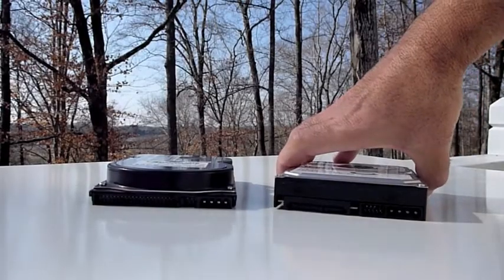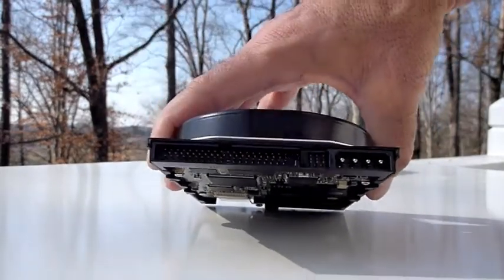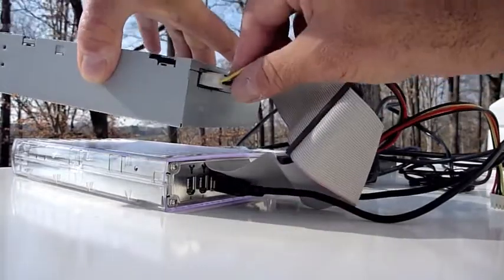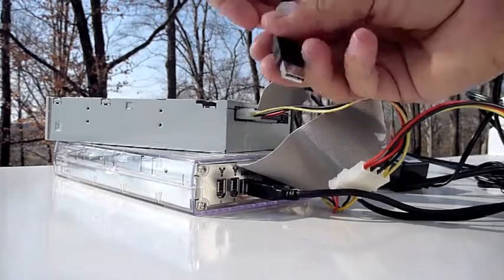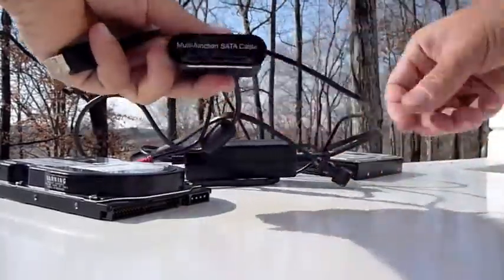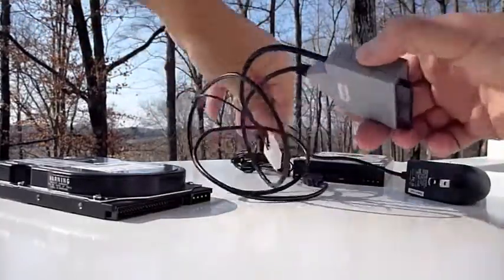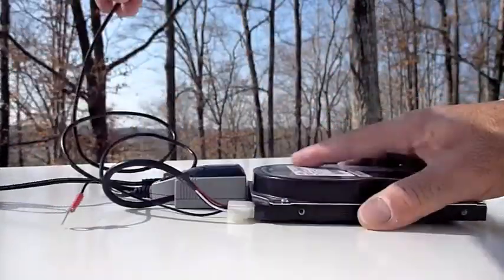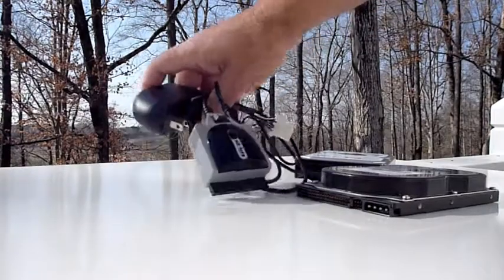How to save files from old hard drive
This video goes over in detail various ways one can connect an old hard drive to a new computer. This may be the only way to salvage old files if the operating system on this hard drive won't boot. Common causes that can lead to salvaging files this way include blown motherboards, viruses and hard drives that get damaged just enough to not boot but still have sectors with good data one can access via an external connection.